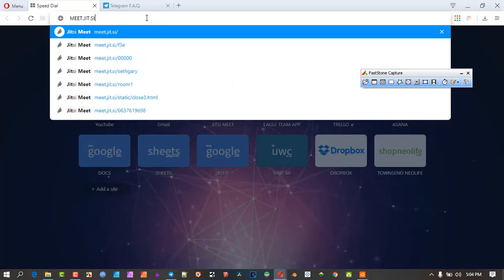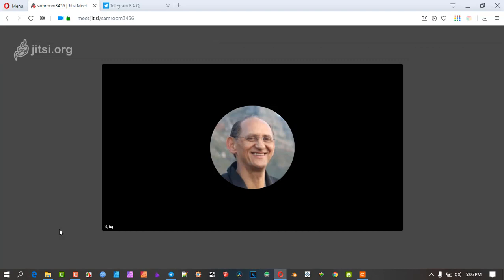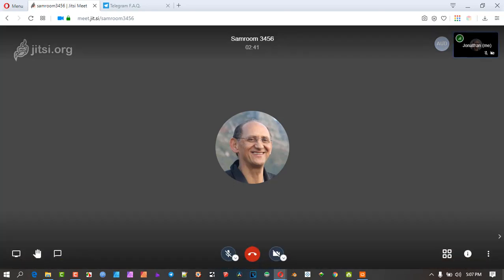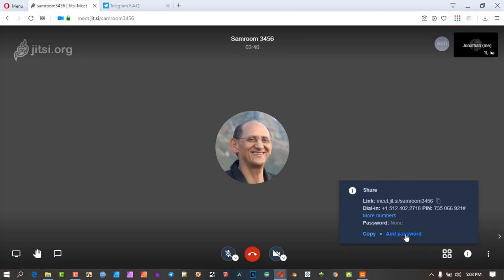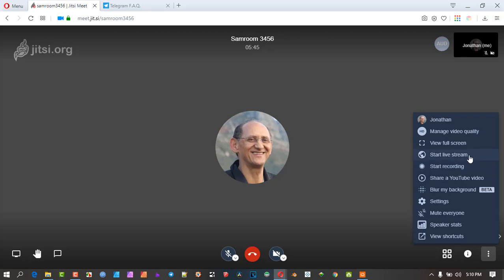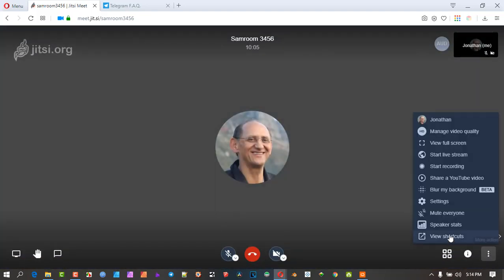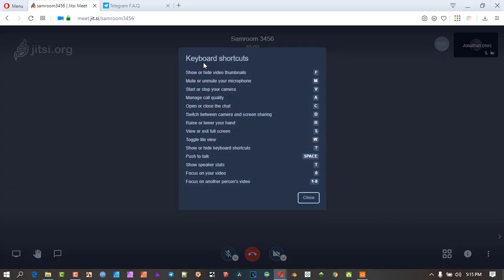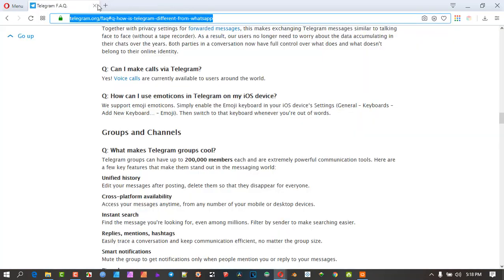Jitsi Meet the Open Source Solution for your Video and Audio Conferencing Needs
Jitsi Meet  is an incredible Open Source platform you can use for your Video and Audio Conferencing Needs.  No Artificial barriers to entry, no cost or limited feature set.  Freely available to use as per the Open Source Ethos.

Lets Democratise  Conferencing.